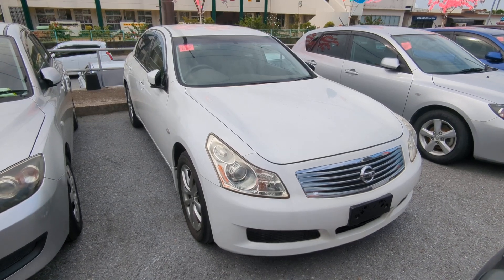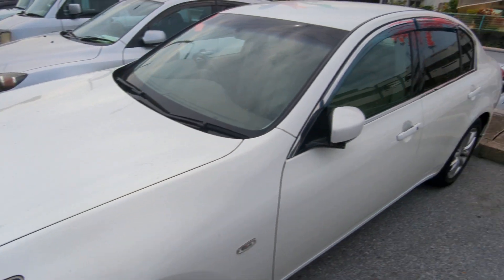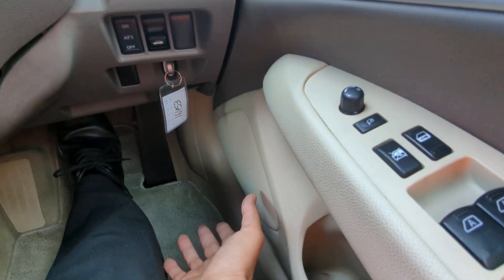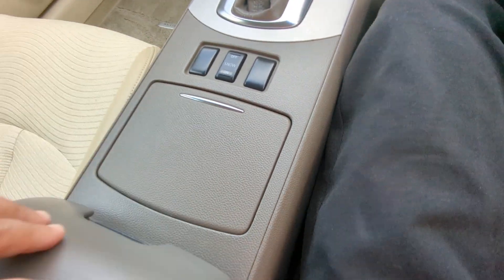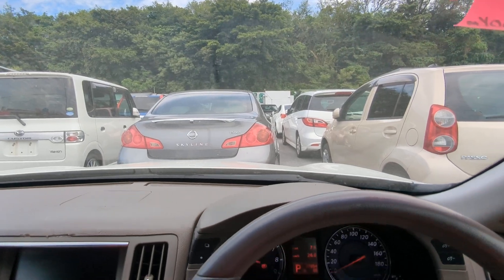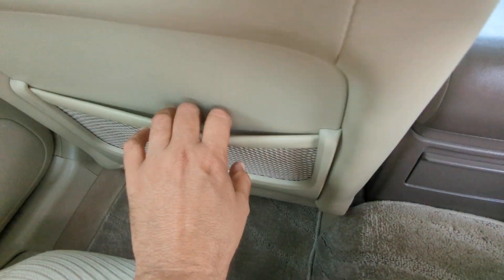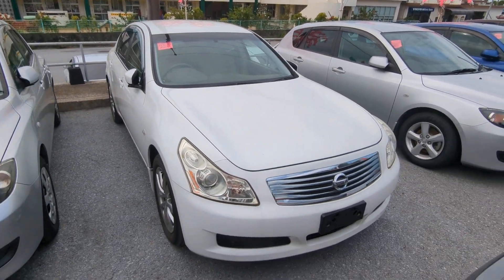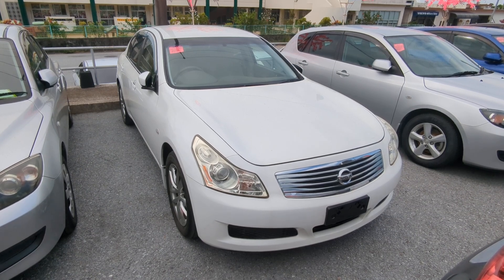Johnny's Used Cars Okinawa - 2009 Nissan Skyline (16453)